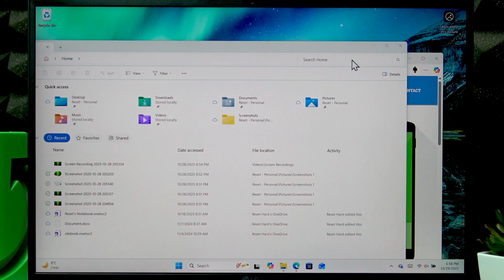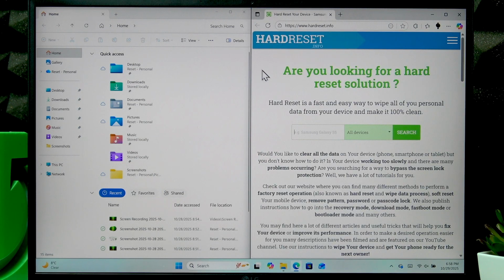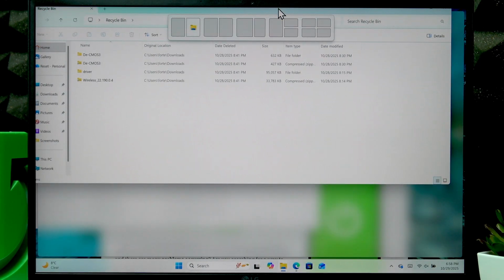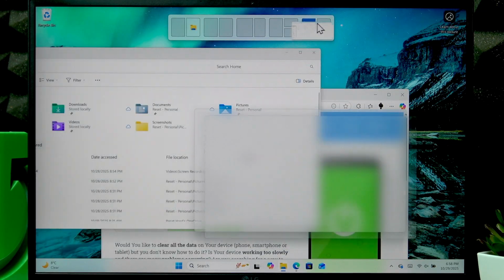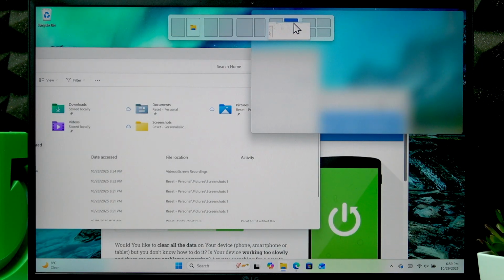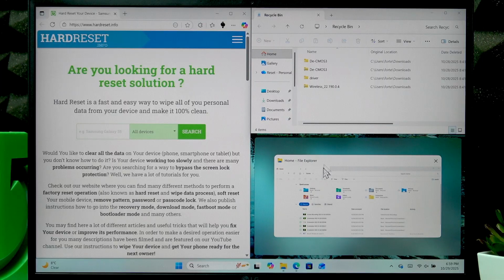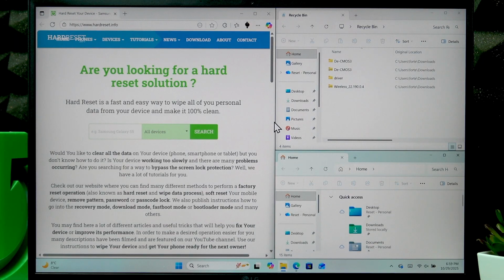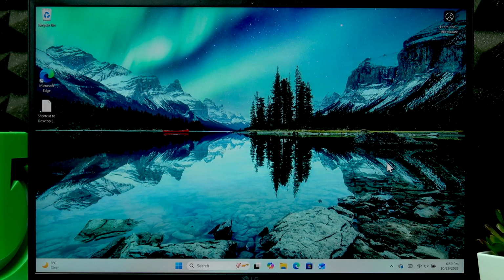LG Gram 1 – How to Use Split Screen for Multiple Apps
Want to work with two or more apps side by side on your LG Gram 1 laptop? In this video, you’ll learn how to open apps in split screen view on the LG Gram 1, making multitasking easier and more efficient. We’ll show you how to snap windows to the sides, arrange up to four apps on your screen, and adjust their sizes for the perfect layout. Whether you need to compare documents, browse the web while taking notes, or organize your workspace, this guide will help you master split screen mode on your LG Gram 1 laptop.

How to open apps in split screen view on LG Gram 1?
How to use multiple windows at once on LG Gram 1 laptop?
How to arrange and resize apps in split screen on LG Gram 1?

0:00 Introduction
0:06 Opening two apps in split screen
0:26 Arranging more than two windows
0:48 Using up to four apps in split screen
1:12 Adjusting window sizes
1:29 Exiting split screen mode